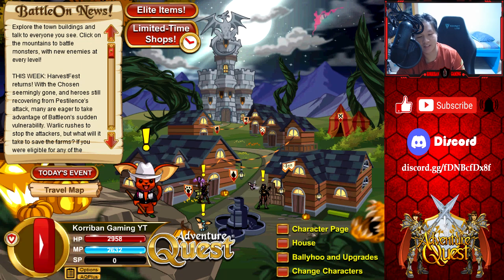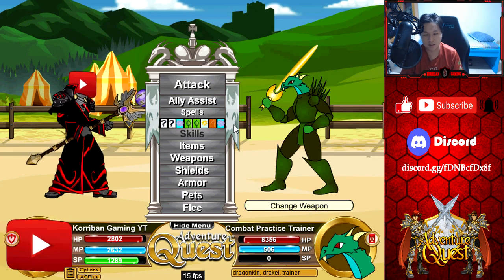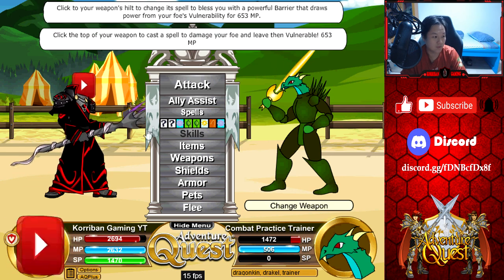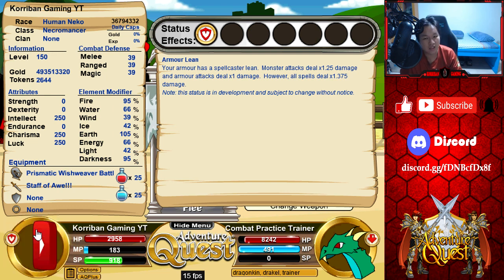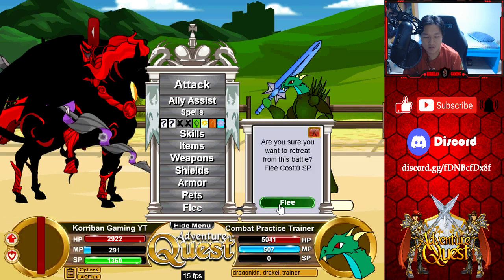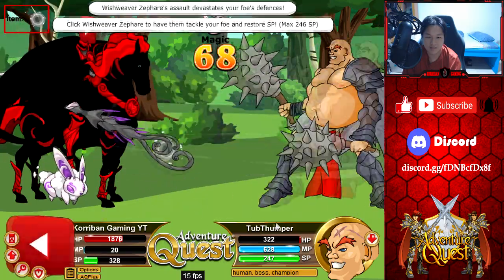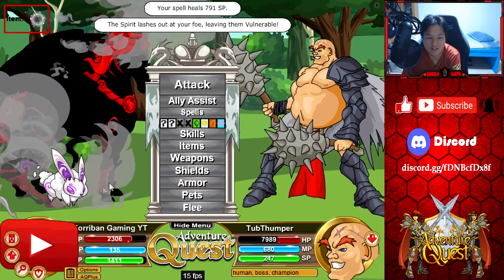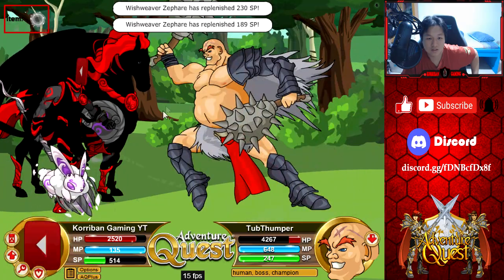AQ | Adventure Quest | Battleon | Summer Donation 2023 Wishweaver Set Review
Wingweaver 2.0 or Wishweaver is finally out and boy oh boy, this might be one of the best sets in the game.